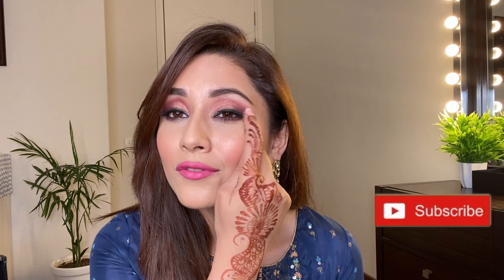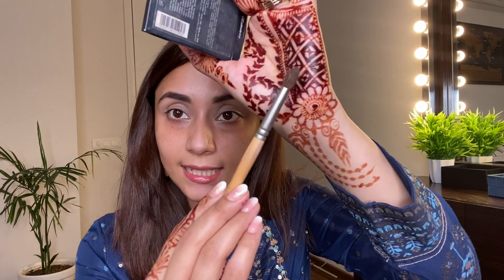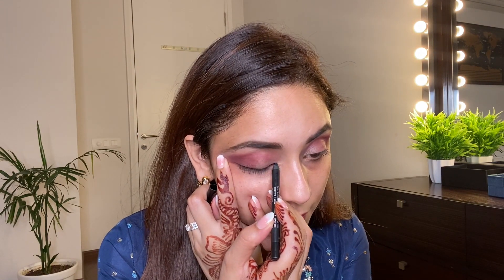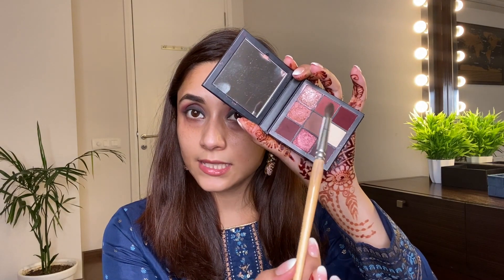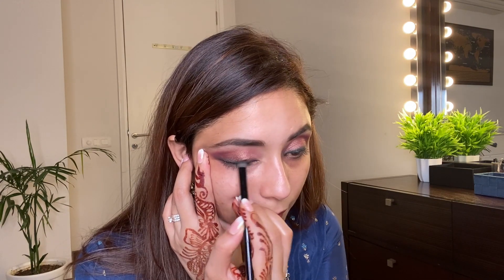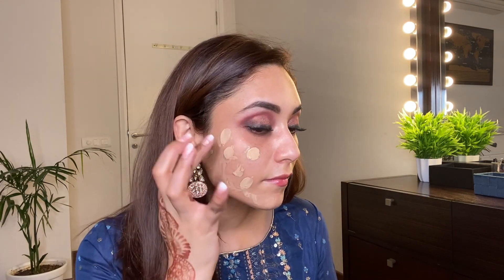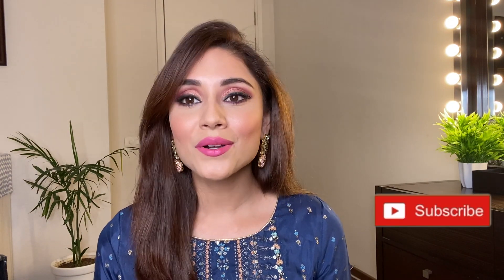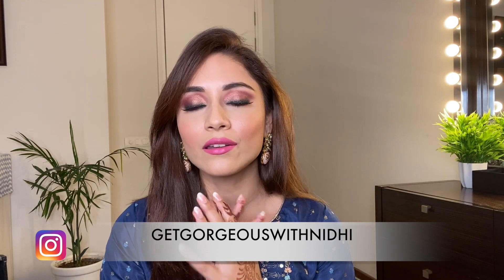Indian Festive Makeup Tutorial (2)020 | Indian Festive Season Look | Rose Gold Eyes |Huda Beauty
Hi Guys,
As promised before, today I bring to you yet another new and unique Indian festive makeup look. This rose gold eyes makeup look is a very easy-to-follow makeup look and will go with any and all Indian outfits.
Diwali is about to arrive and the wedding season is about to arrive as well and all of us are in dire need of some new and glowing makeup looks to complete our beautiful Indian looks. This rose- gold eyes make-up look will surely help you achieve your desired festive look with your best Indian attire.
As always the products used are very safe to use for any skin type and the product details are given below. I have used a liquid eyeshadow in this makeup- look to bring out the rose gold look more. And I have combined the rose gold eye makeup with a bright pink lip color which brightens up the whole face completely.
So what are you waiting for ladies? Follow this very easy- to- follow steps to achieve this rose gold eye makeup look and match it with any Indian attire of your choice to look the most beautiful on any occasion.

Products used ⏬

👉 EYE PALLETE - HUDA BEAUTY MAUVE OBSESSION
👉 LIQUID EYESHADOW - STILLA - ROSE GOLD
👉 FOUNDATION - LOREAL INFALLIABLE 220
👉 CONCEALER - MAYBELLINE AGE REWIND ,SHADE MEDIUM
👉 BLUSHER - LOREAL , SUSNSET GLOW
👉 LIPSTICK - STILLA

ALSO, SEE

How To Reduce Dark Circles Under Eyes With Potatoes - How I Got Rid Of My Dark Circles In 7 Days

How I Do My CTM Routine | How To Do CTM At Home | Cleansing Toning Moisturising Steps | Nidhi Tiwari